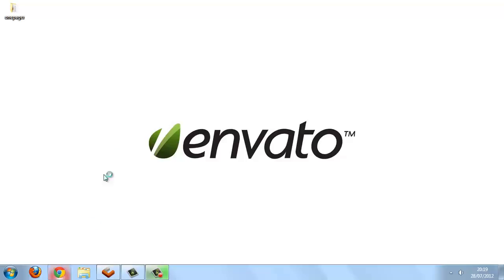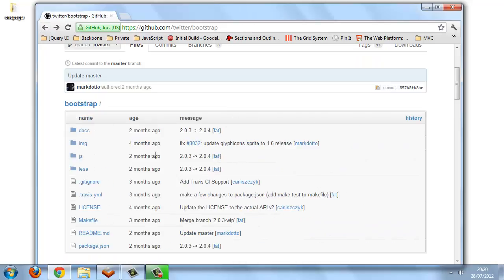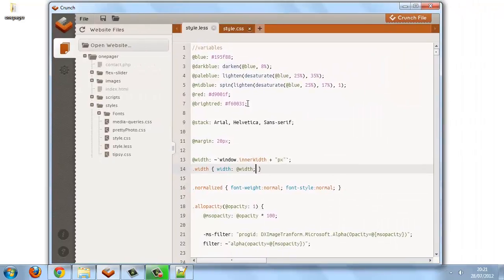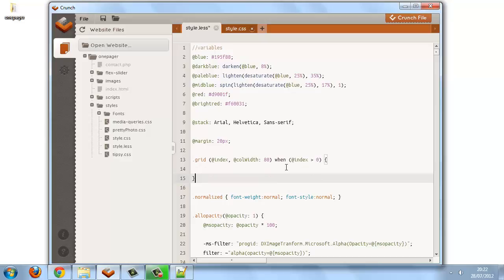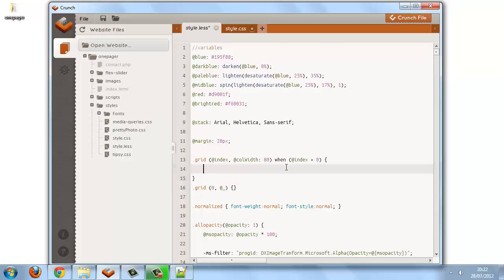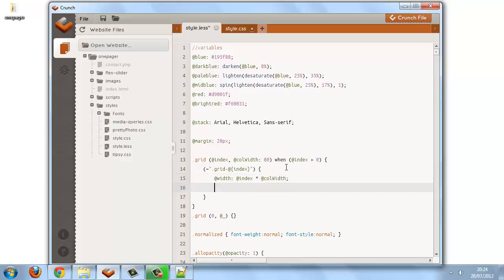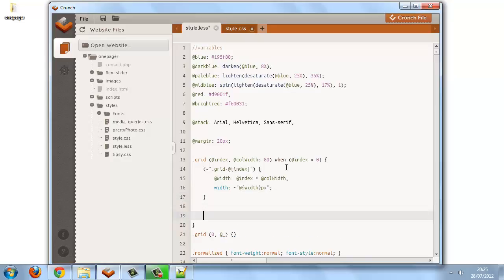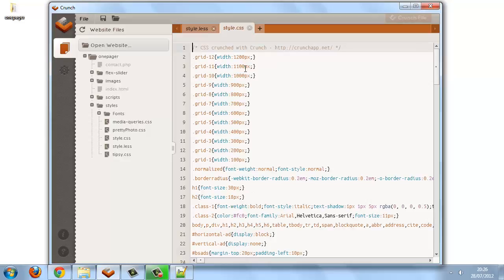14 Part 14